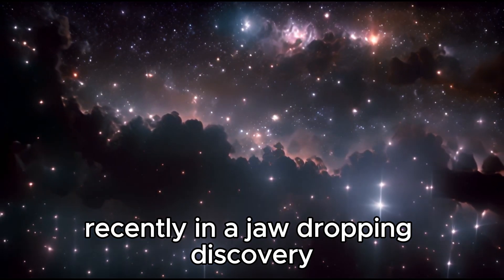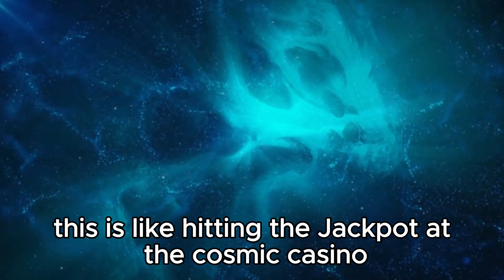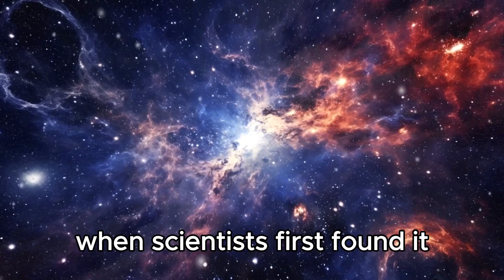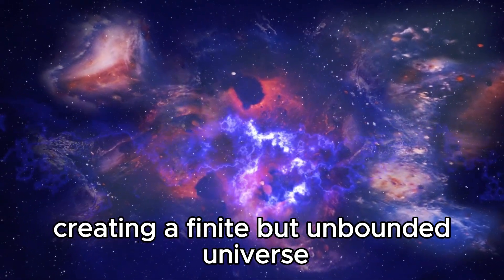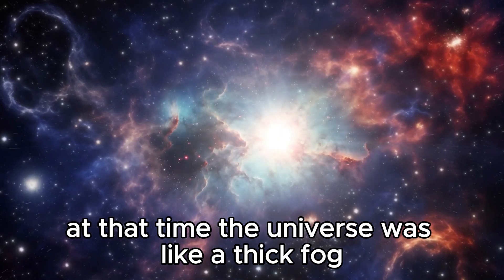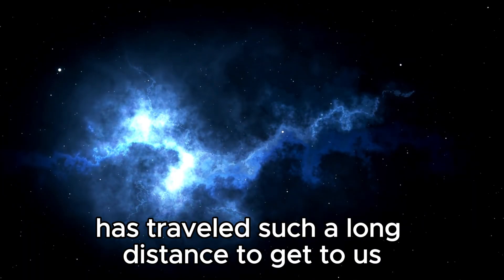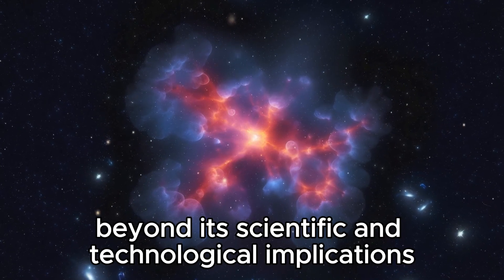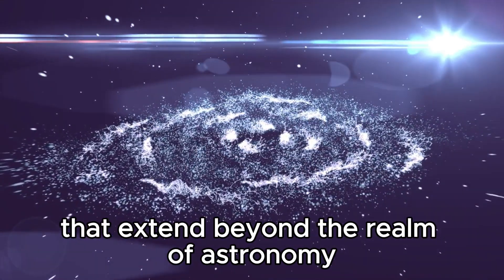James Webb Telescope Detected Something CHILLING At The Edge Of The Universe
🌌 Chilling Discovery at the Edge of the Universe by James Webb Telescope! 🛰️

Prepare to be astounded as the James Webb Space Telescope uncovers a chilling mystery lurking at the furthest reaches of the cosmos. This groundbreaking revelation promises to reshape our understanding of the universe and the forces shaping its vast expanse.

Join us as we delve into the details of this spine-tingling detection, unraveling its implications for cosmology, dark matter, and the fundamental nature of space and time.

🔭 Tune in now to witness this extraordinary discovery and embark on a journey to the outermost realms of existence!